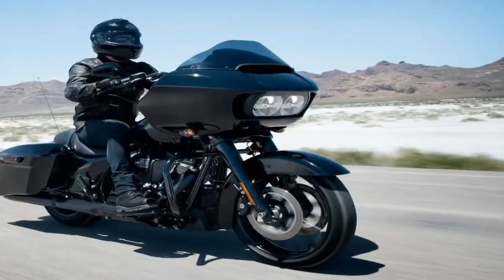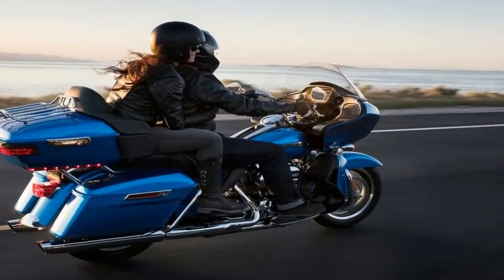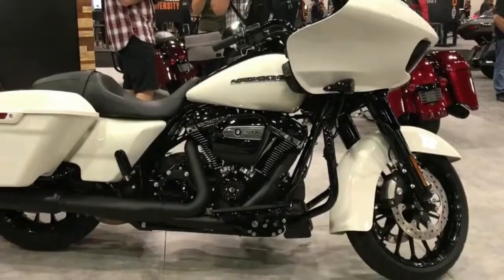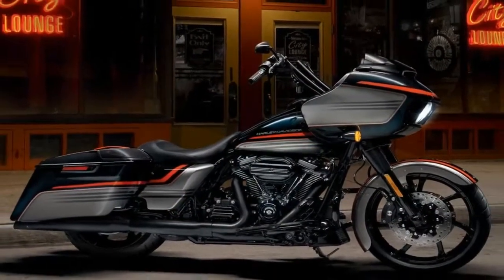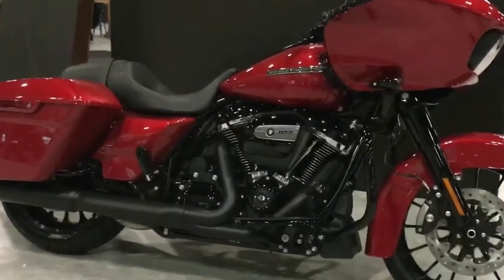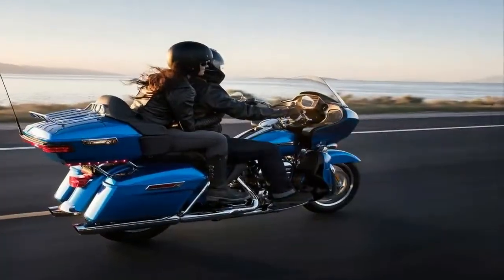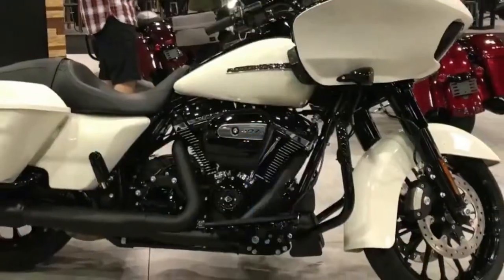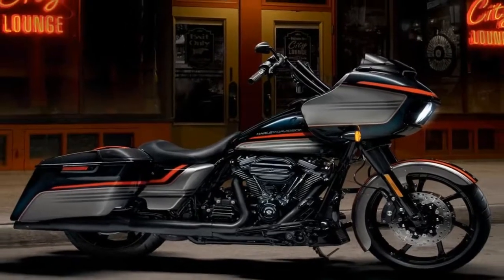Otto Bike l Harley Davidson Road Glide Special l 2018 Toronto Motorcycle Show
Otto Bike l Harley Davidson Road Glide Special l 2018 Toronto Motorcycle Show-Right off the bat, I have a confession to make; you can pencil me in as “not a fan” of the shark-nose fairing. Seriously, where’s the SCUBA tank and Garand when you need them? It’s not even the fact that it’s a frame-mount fairing — I loved my old FXRP’s bullet fairing — but this thing is just too wide. In my humble opinion of course, I know some of you are wild about the thing, and beauty is in the eye of the beholder after all, so let’s move on.

██████ GET DAILY UPDATES! NOW! ██████